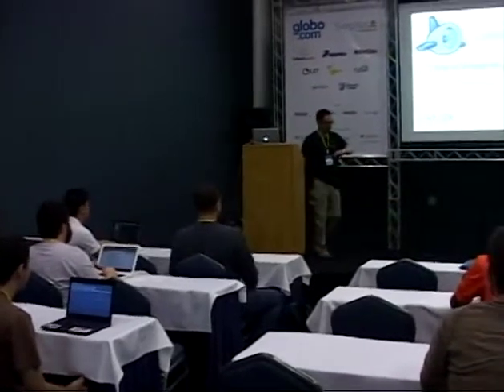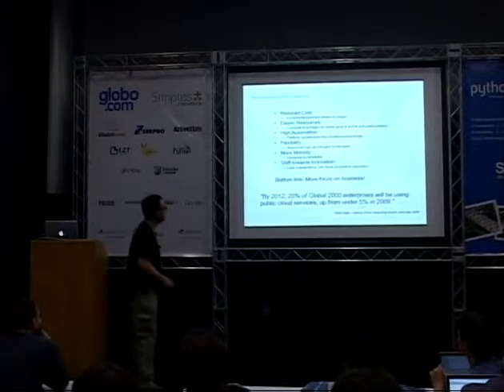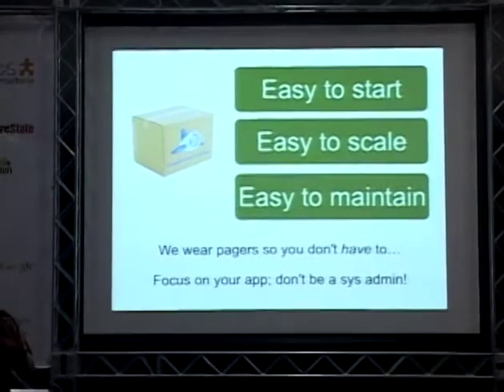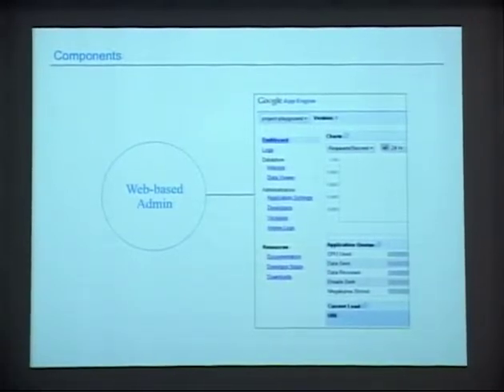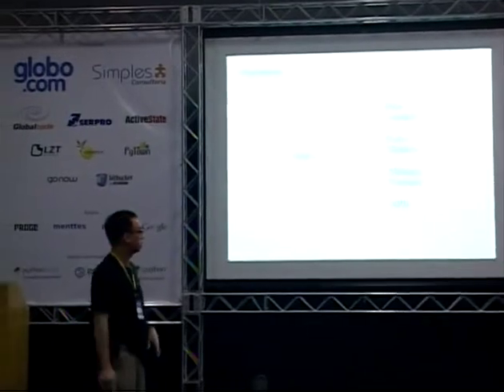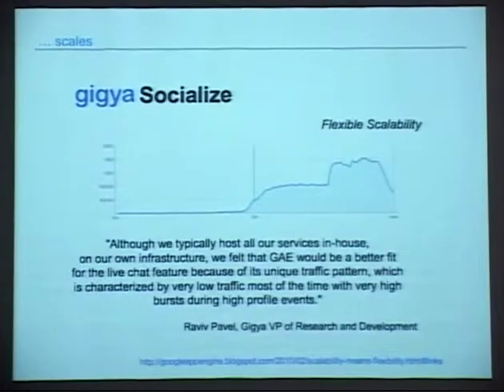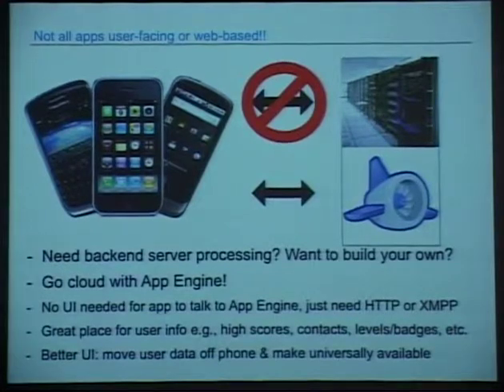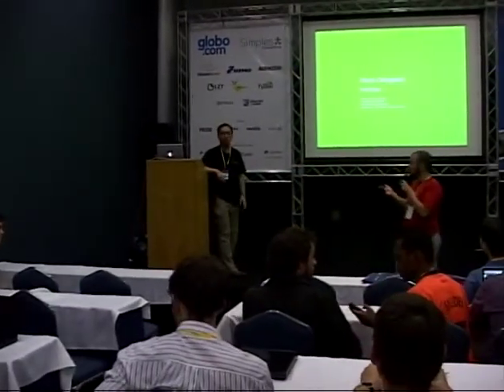1 Wesley Chun What is Google App Engine?